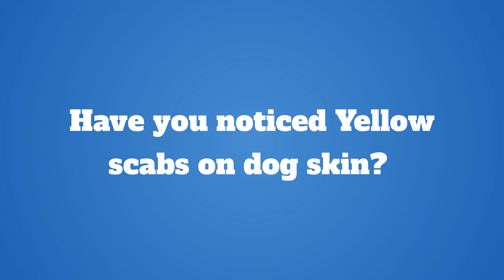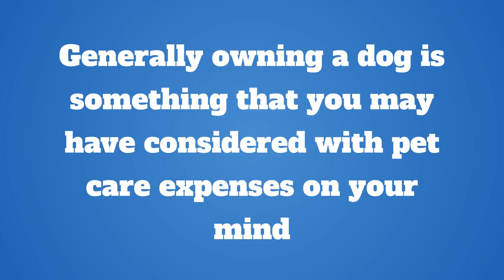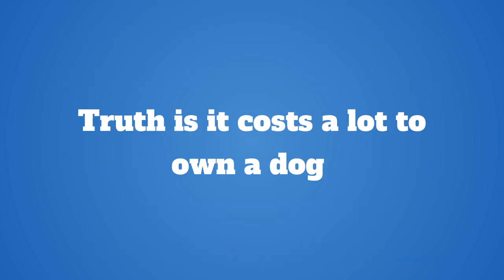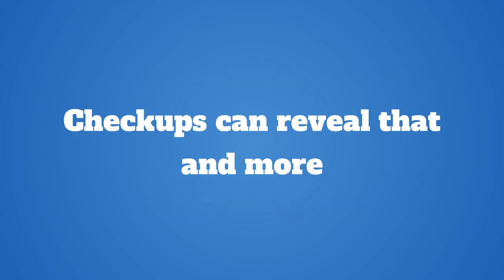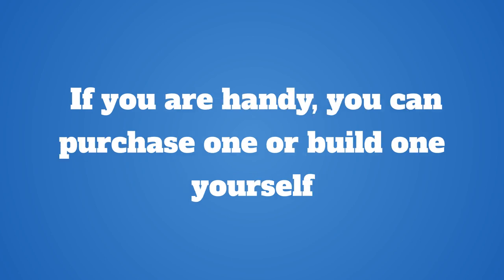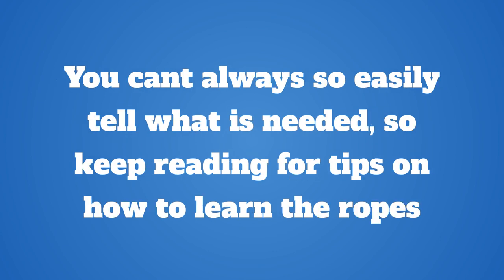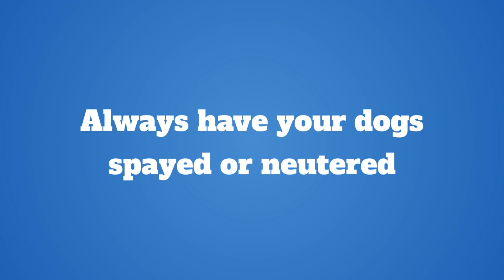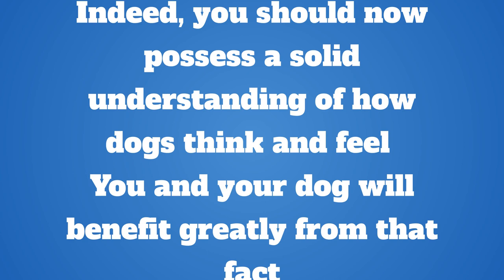Yellow scabs on dog skin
Have you noticed Yellow scabs on dog skin?

The likelihood of your dog having contracted mange is quite high if you have seen yellow scabs on dog skin.

Mange or sarcoptic mange is a form of pesticide infection

Where dogs infested with mange mites begin to cause a severe skin condition that is commonly known to be allergic dermatitis dog.

Should Dog Owners Worry About Allergic Dermatitis In Dogs?

If you know what yellow scabs on dog skin looks like in pictures,

you will know why you would never sleep well if your dog was found with allergic dermatitis for dogs

Regardless of yellow scabs on dog skin being so vicious to many dog breeds,

Generally owning a dog is something that you may have considered with pet care expenses on your mind.

And if you already have a dog at home, then making sure that your dog has all it may need to survive

 even if it is just superficial pyoderma and not yellow scabs.

This article will help you and your dog get rid of yellow scabs on dog skin,

simply by these few steps outlined in the following best dog skin practice guide for getting rid of mange and scabs on dogs.

Which dog skin conditions scabs Commonly Occur In Dogs?

 When it comes to dog skin conditions or scabs, you will find a lot online,

And many pieces of information are the kind that can make you wonder if there is any hope for having a dog and enjoying dog ownership as a wonderful experience for years to come.

Truth is it costs a lot to own a dog.

Especially when you start seeing dog skin conditions and scabs developing on your dog,

Expect to spend from $700 to as high as $1000 in a year to pay for medical other, attention and food items needed.

Now some school of thought will tell you that If your dog was to ever get mange mites,

it is expected of the dog to get attacked by mange. Frankly speaking,

no dog or dog breed is susceptible to dog scabs or mange. So you may want to think about pet insurance, also, emergency care is a lot.

Just as you need an annual physical exam, dogs do as well.

It can be difficult to know what could be causing your dog pain since they cant talk to you.

Check-ups can reveal that and more.

When training a dog, practice in the yard or your home.

Avoid training your dog where many people are present.

Being around others can cause distractions, meaning it is more difficult for your dog to master basic commands.

Purchase a dog that can keep up with your lifestyle.

If you are a hunter for example, perhaps a retriever is the dog for you.

A more sedate, indoor dog will fit your lifestyle best if you spend more time in the home.

By selecting the right dog breed, both you and your dog will be more content.

If your dog spends time outside, he should have a good house.

 If you are handy, you can purchase one or build one yourself.

 If he is left out in rough weather, so make sure you have a warm, dry dog house where he can rest, a dog can get ill.

 Always protect him from wind, rain, and sun by making sure he has a dry shelter to go to.

Have you soaked up all the information in this article? Read the tips again if you didn't.

Knowing how to care for your dog takes a load off of your mind. Use what you have and learned a great relationship with your pup.

A dog scratching at an empty dish may want you to feed it.

He might scratch your door when needing to go to the bathroom.

A plaintive look from your dog might mean a little petting and hugging is in order.

You can't always so easily tell what is needed, so keep reading for tips on how to learn the ropes.

Hugs are great, but steer clear of kisses.

Your dog's mouth is really dirty, though dog kisses are adorable.

He probably doesn't mind eating dirt, enjoys drinking water from the toilet if he can get at it,

And tries in vain to clean himself with his tongue.

It saying that the dog's mouth is much cleaner than a human is a folklore. It simply is not true.

Just as you need to keep up with your annual doctor's appointment,

your dog needs to see his vet annually too. Your dog can't speak to tell you he's in pain.

Annual checkups can catch issues before they develop into something serious.

Always have your dogs spayed or neutered.

 It is a known fact that doing this will lessen the probability of your dog getting cancer.

Besides, a neutered dog will be less likely to run away or to get into fights with other animals.

When bringing dogs on vacation, it pays to take a photo of them to keep on your phone.

You should have a picture so you can find him if he just so happens to run away from you.

If you are on any kind of medication, you should ensure your dog never gains access to it.

Many medicines that benefit you can be harmful or fatal to your dog.

When your dog happens to get at your meds, call the vet ASAP.

Dogs are emotional creatures.